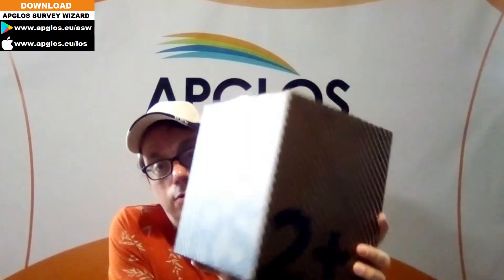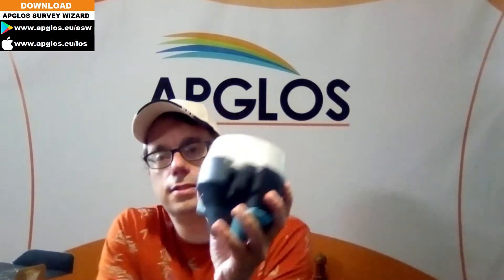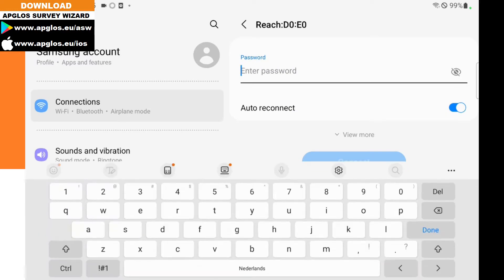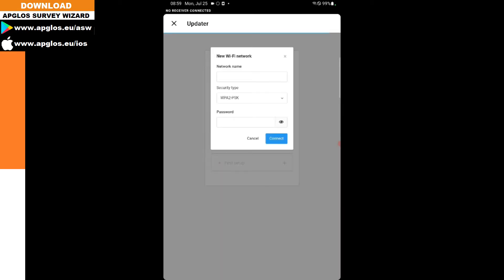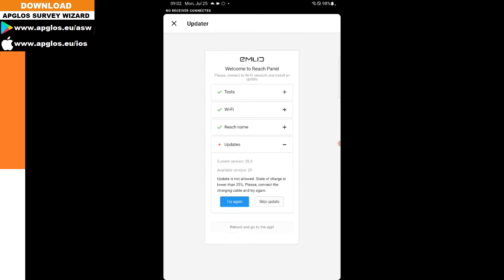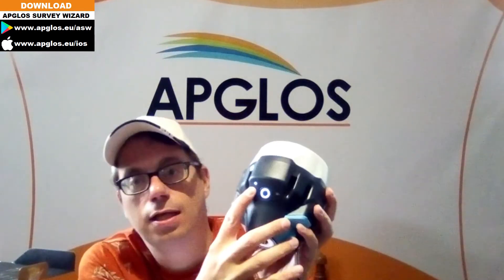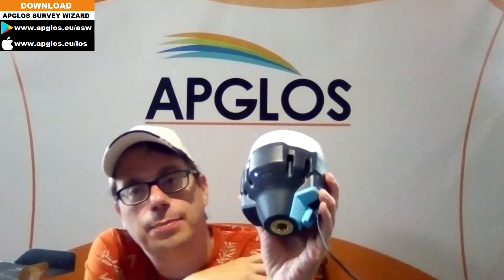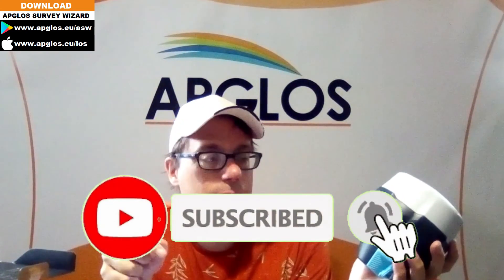Emlid Reach RS2+ first start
Before you can connect the Emlid Reach RS2+ GNSS receiver with the Android or iOS version of Apglos Survey Wizard you have to do the first start. In this video we show you how.

Chapters:
0:00 Introduction of Emlid Reach RS2+
0:15 What do you need for a first start of the Emlid Reach RS2+?
0:29 The unboxing of the Emlid Reach RS2+
1:06 How to turn on the Emlid Reach RS2+?
1:30 How to connect to the WiFi network of the Emlid Reach RS2+?
2:23 How to set up Emlid Reach RS2
3:25 How to skip giving a name to Emlid Reach RS2+?
3:44 How to charge the Emlid Reach RS2+?
4:44 How to download the newest firmware of Emlid Reach RS2+?
5:10 Installing the firmware of the Emlid Reach RS2+?
5:21 How to reboot the Emlid Reach RS2+?
6:16 What to do after the 1st start of the Emlid Reach RS2+?